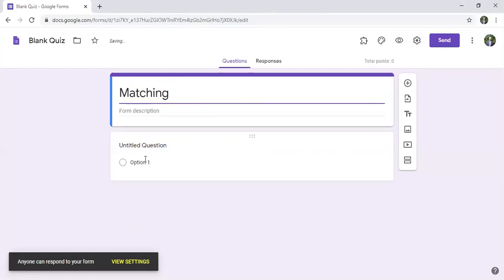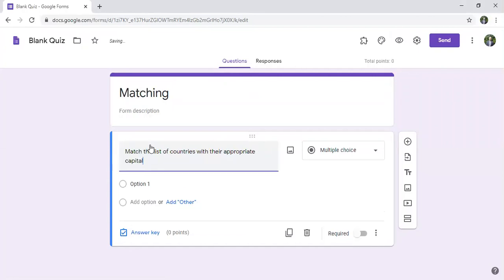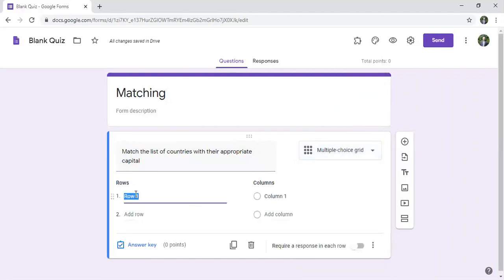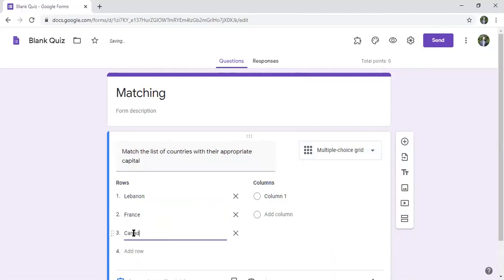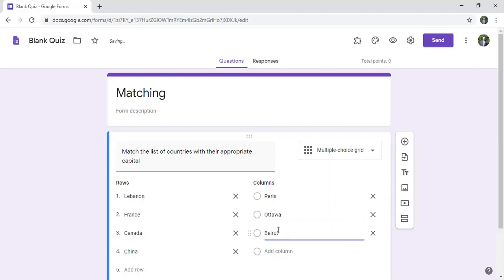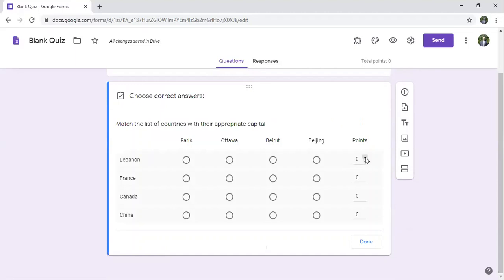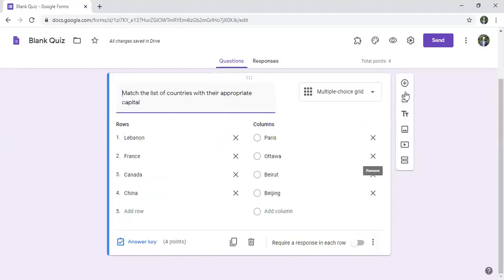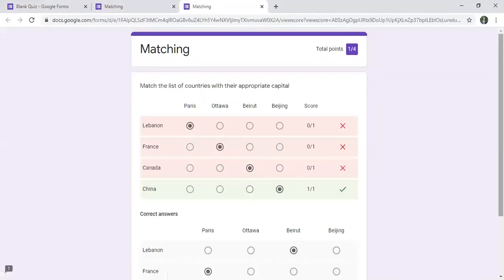Matching Quiz Google forms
This video will show you how to make quiz in google forms using a matching question or a matching quiz using google forms, so easy and practical.. how to match the following in google forms
It helps instructors in setting an online exam using google form matching question
Google Forms - Create a Quiz
تعليم عن بعد, امتحان عن بعد
With Matching questions, students pair items in one column to items in another column or row in our case. The number of items in each column doesn't have to be equal because you can reuse answers and add unmatched answer choices.